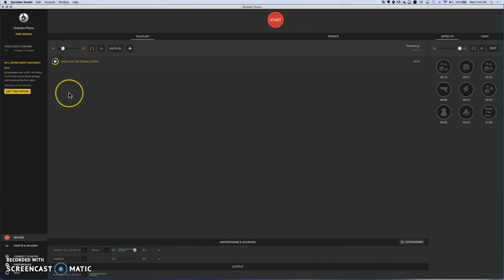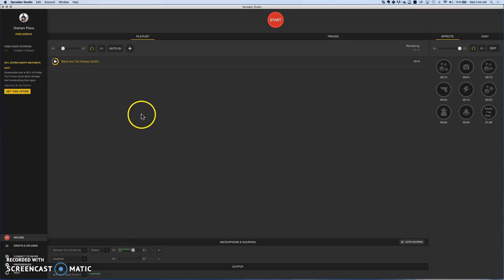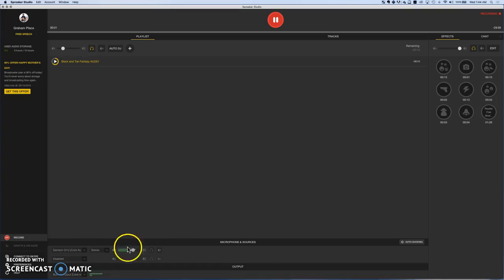Spreaker Tip #2: Equalizing Audio Inputs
In this video, I show you how to ensure that the volume of the tracks played in your Spreaker podcast match the volume of your voice as recorded by your microphone.